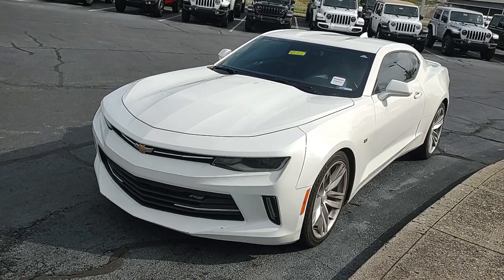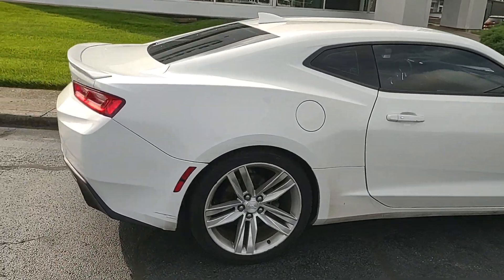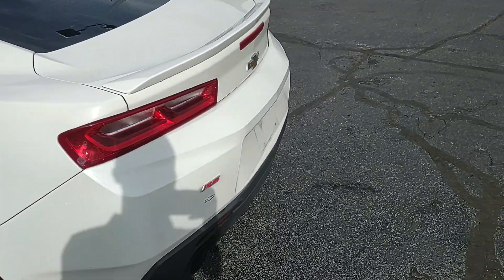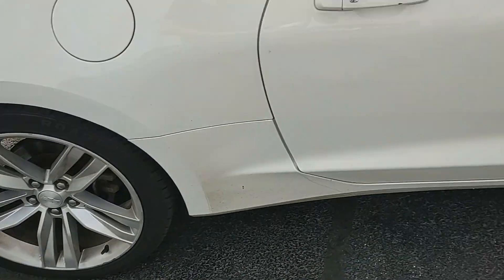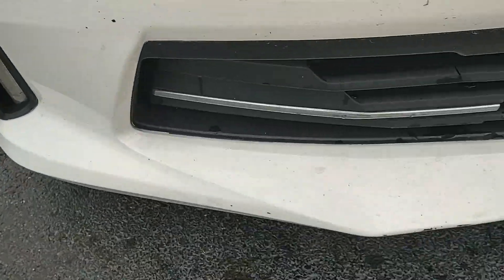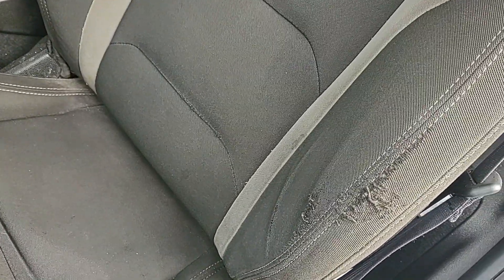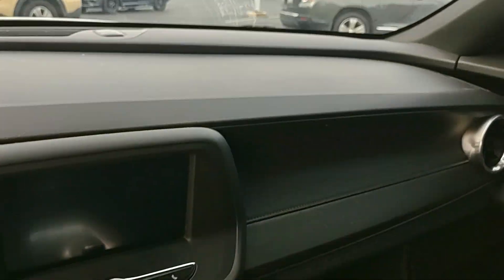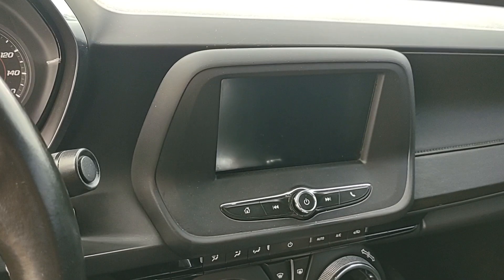W4181A 2016 Chevrolet Camaro 1LT